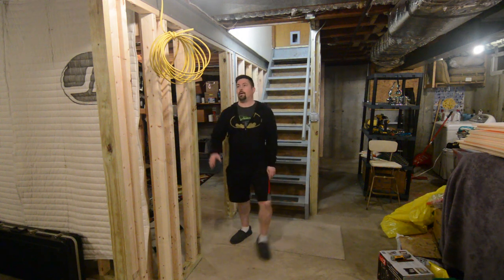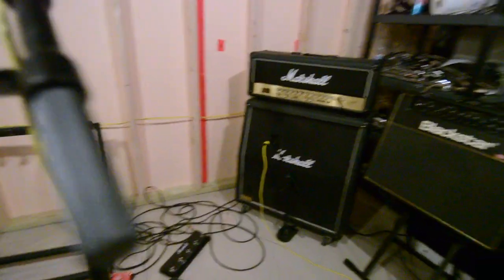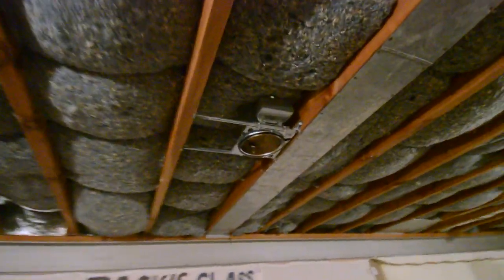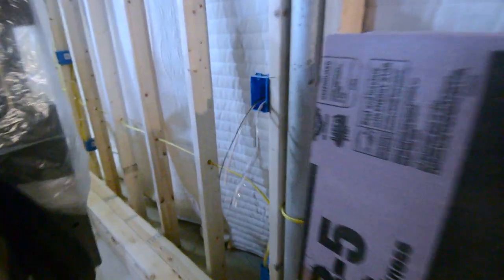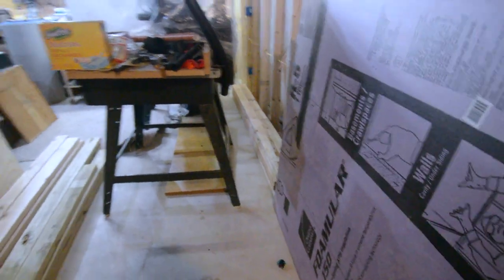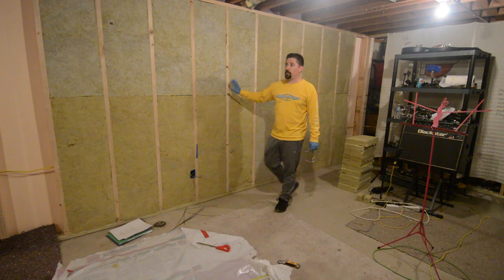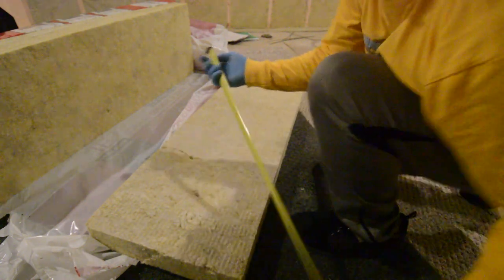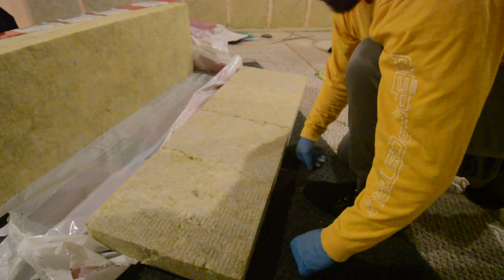Building my Music Room Part 2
So in part 2 of my music room build I really discuss and talk more about using safe & sound mineralwool vs Denim r19 insulation.

I also show some of the wiring for the music room and start installing some of the new insulation. Next i'll be addressing the outlets, lighting, wiring, subpanels and more!